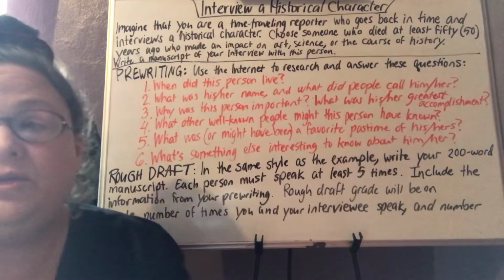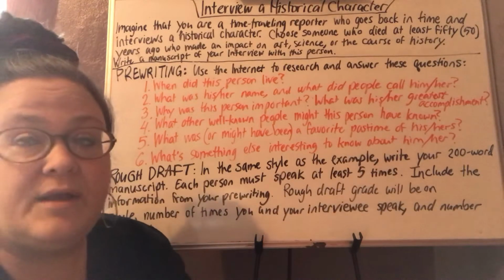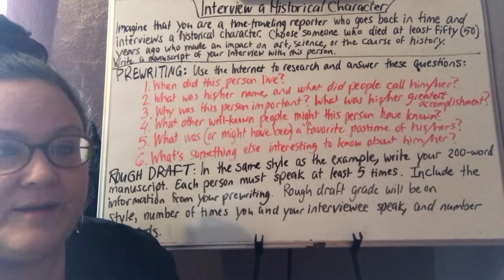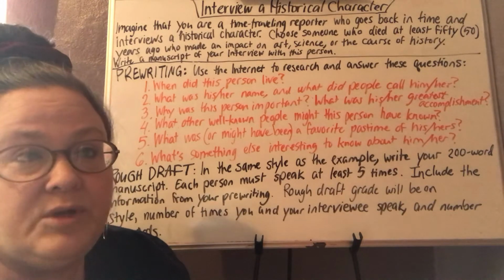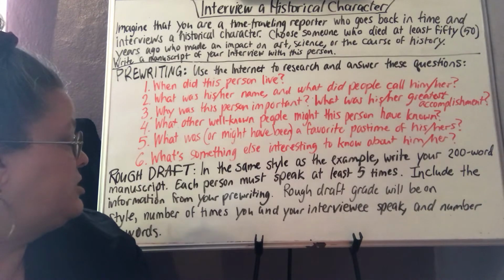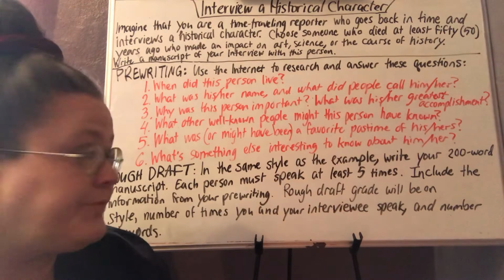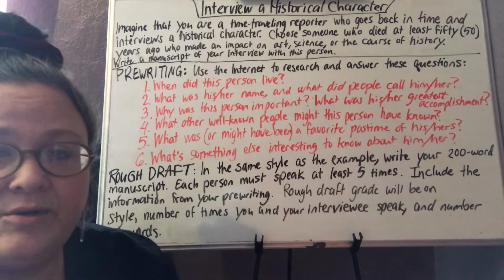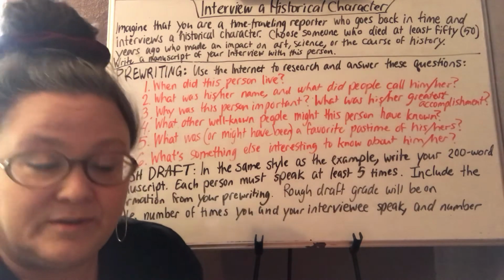Interview a Historical Character - 8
Please follow these instructions for the pre-writing and rough draft of your paper.